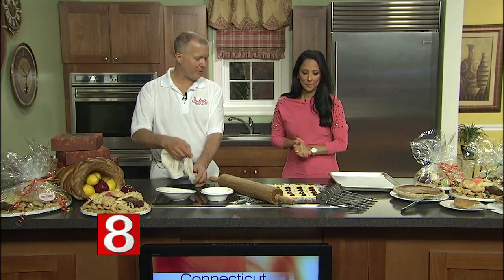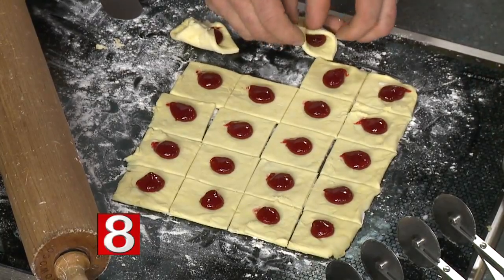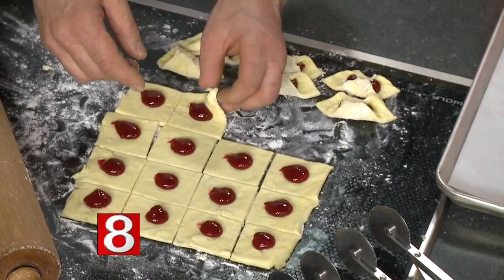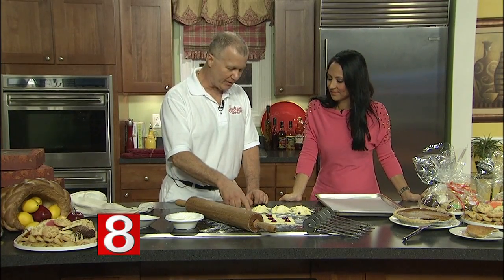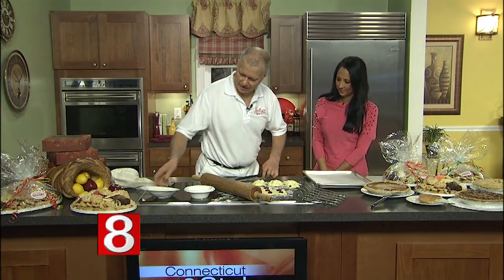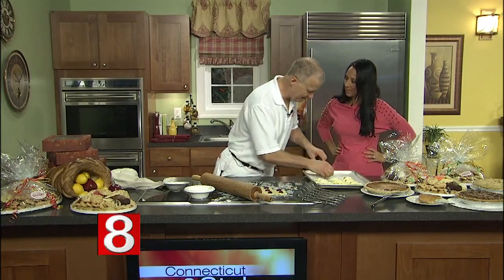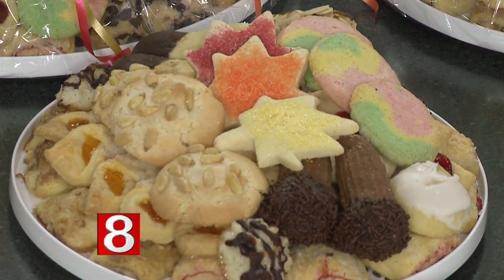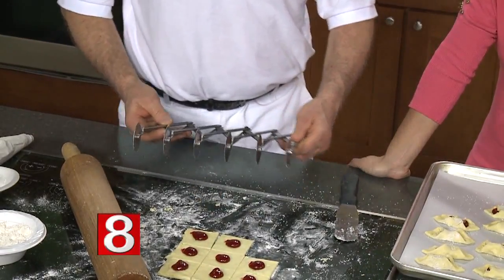In the Kitchen: Hungarian Holiday Cookies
Owner Jeffrey Chandler from Julia's Bakery shows us how to make Holiday pies and Holiday cookies.